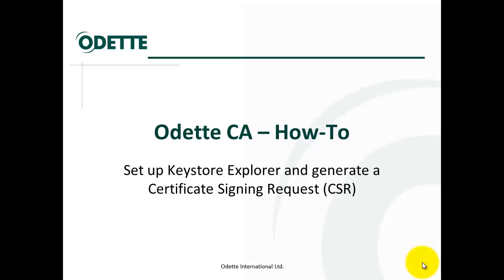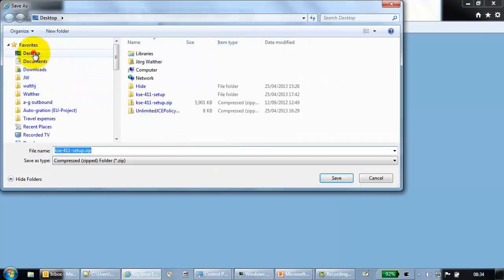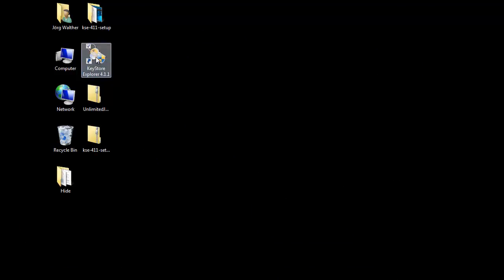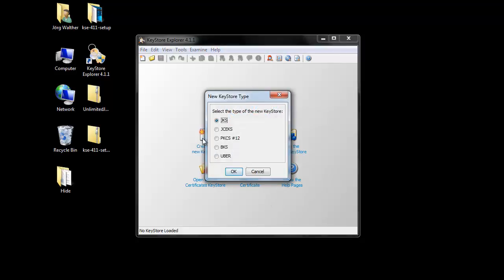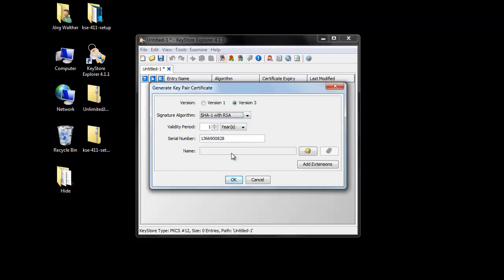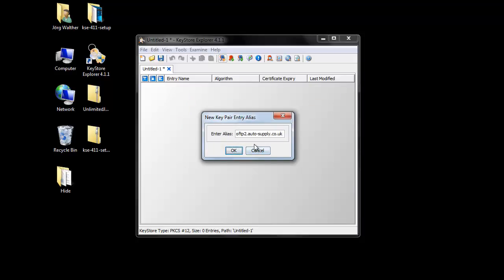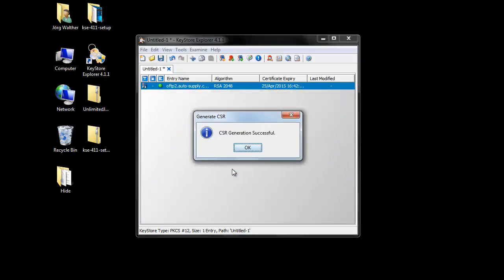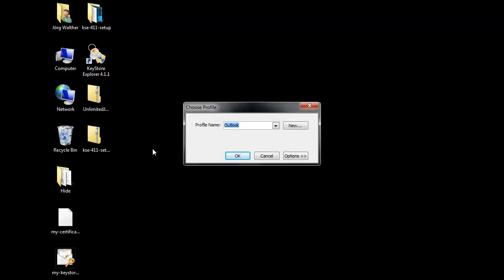Install Keystore Explorer and generate a CSR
Odette CA - How-to install the Keystore Explorer and create a certificate signing request (CSR)